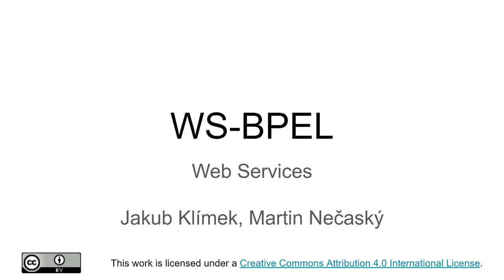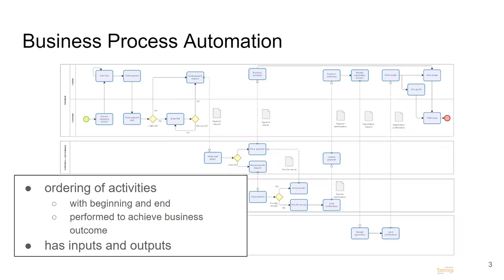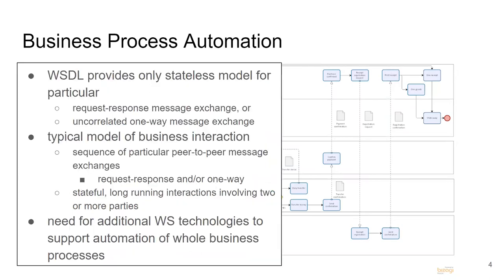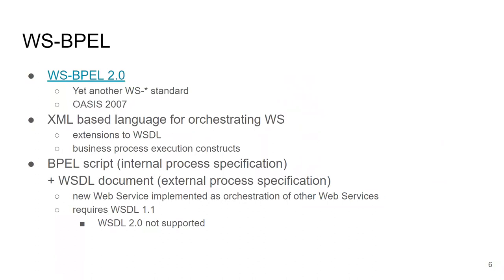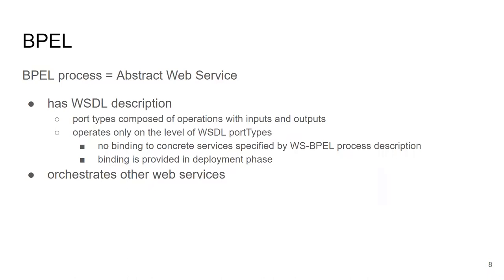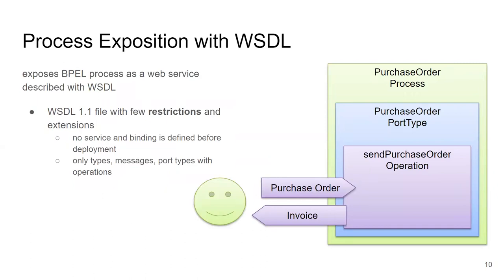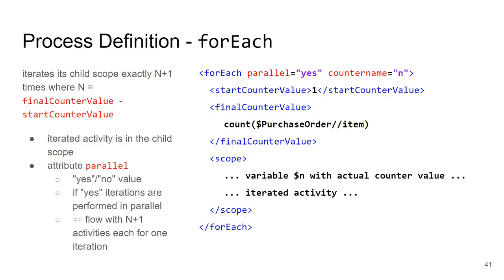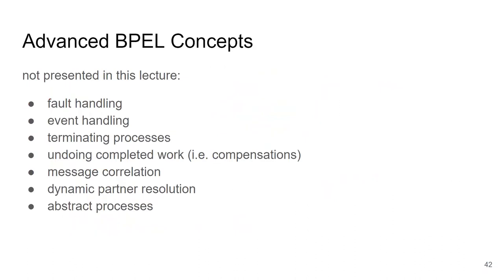NSWI145-l07 - BPEL - Web Services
In this lecture we introduce WS-BPEL - a language for execution of business processes reusing pre-existing web services.